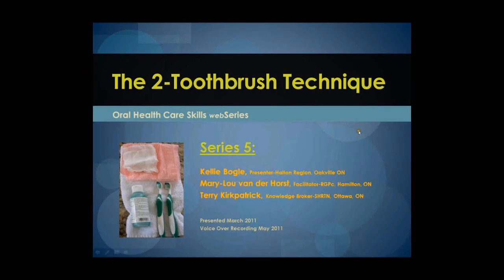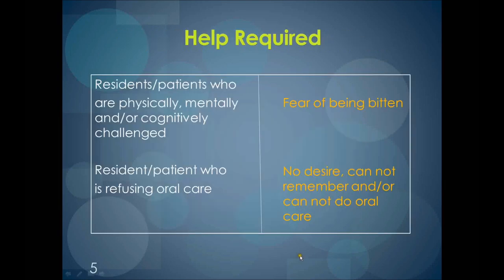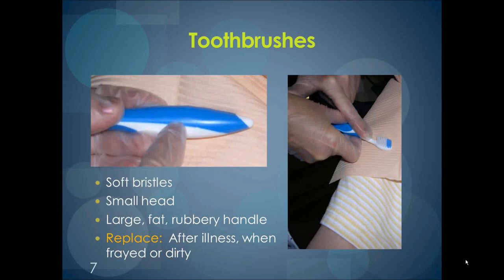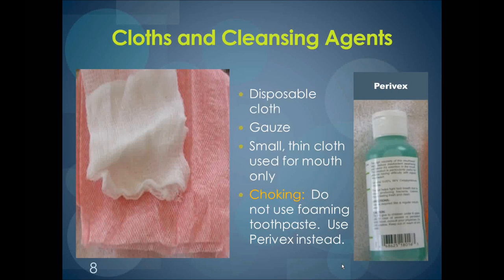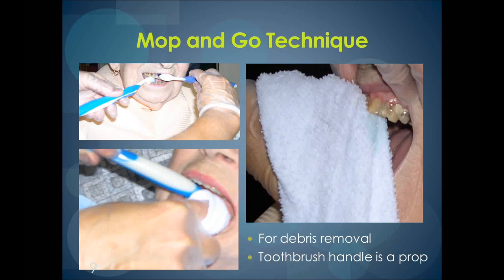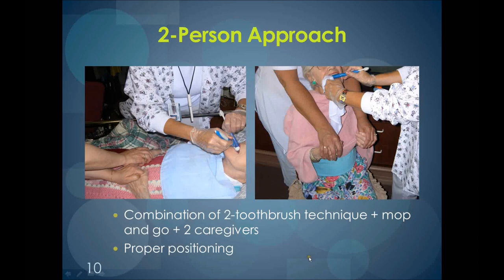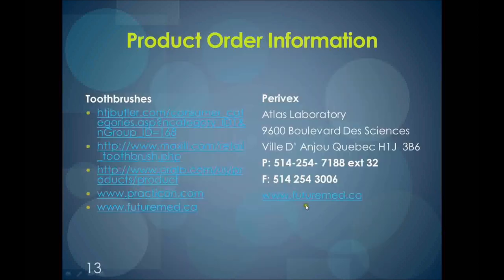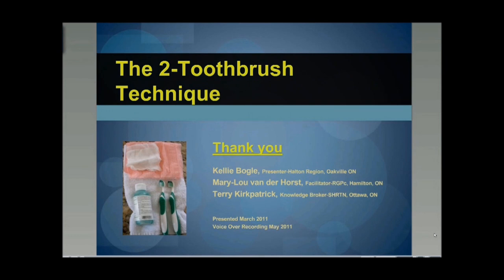5 Two Toothbrush Technique 2011.wmv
This is Session 5 of a seven-session series on Oral Health Care for Seniors, sponsored by the Oral Health Care Community of Practice of the Seniors Health Research Transfer Network (SHRTN)